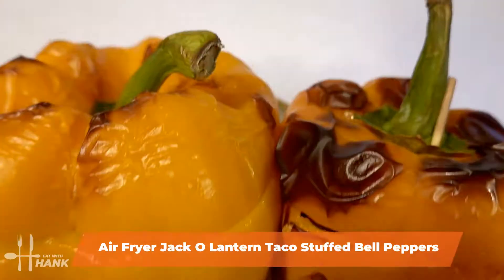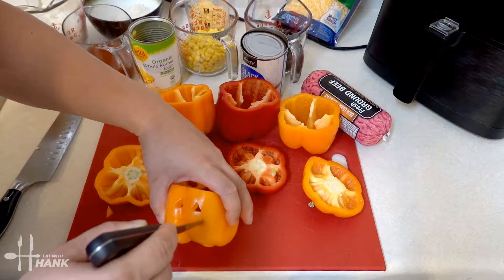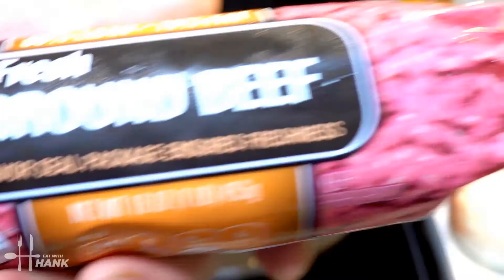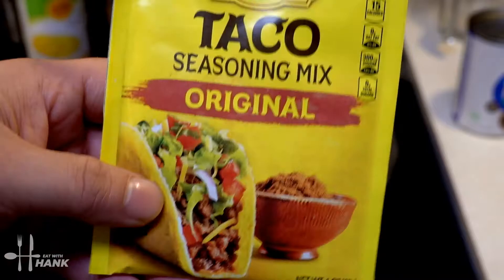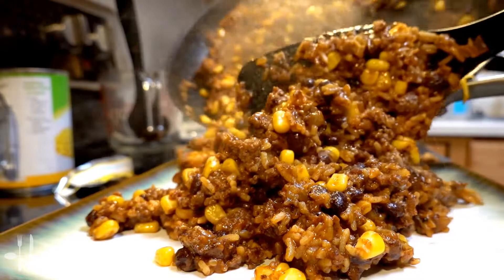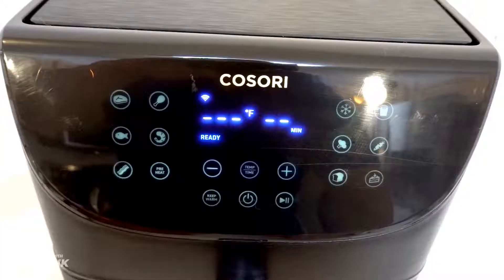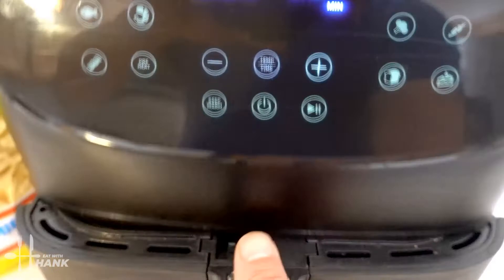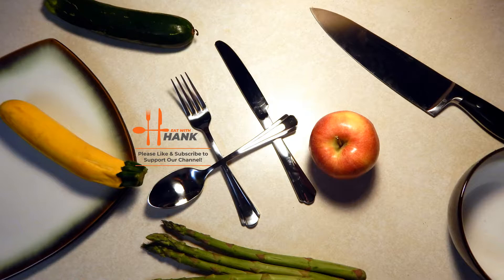Air Fryer Jack O Lantern Taco Stuffed Bell Peppers Recipe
Learn How to Make Air Fryer Halloween Jack O Lantern Taco Stuffed Bell Peppers Recipe